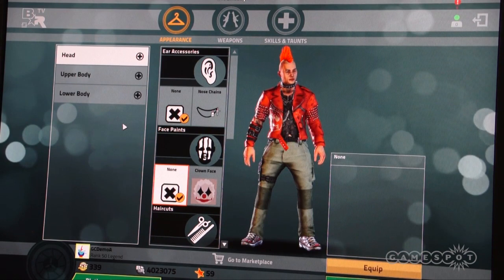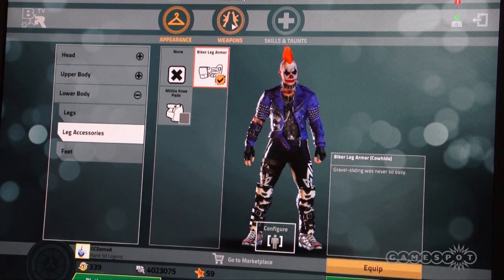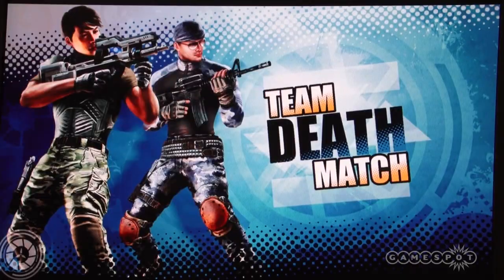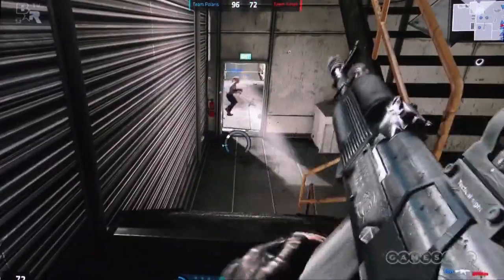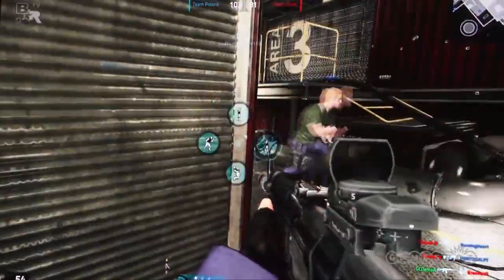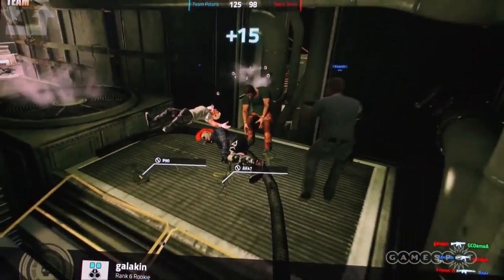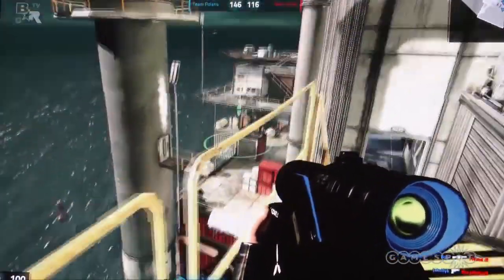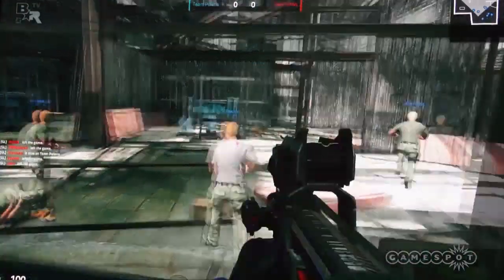Bullet Run: Style points count in Team Death Match Demo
We get a Team Death Match Demo of Bullet Run from Gamescom 2012

Follow Bullet Run at GameSpot.com!